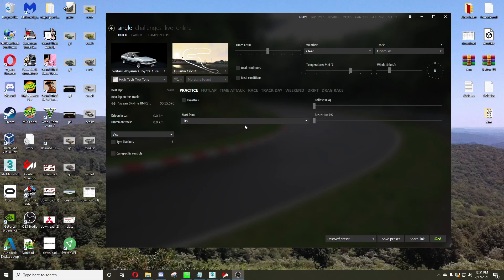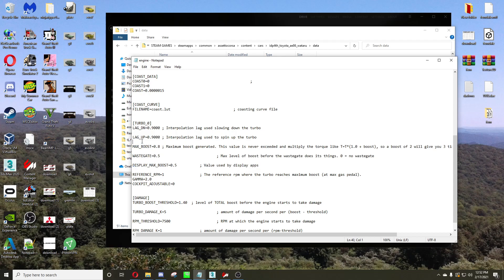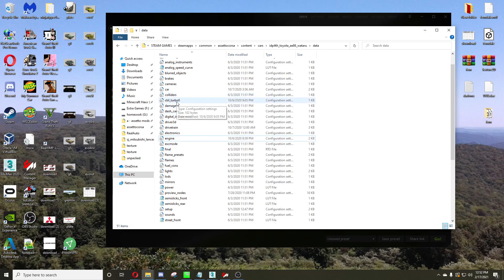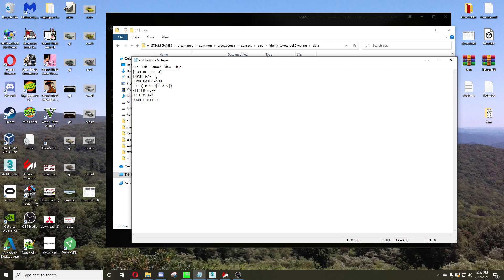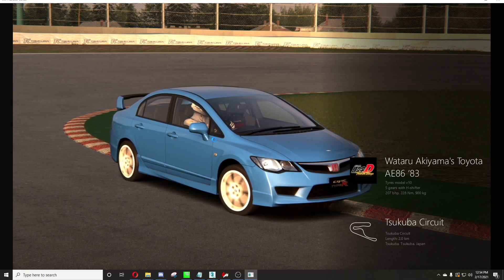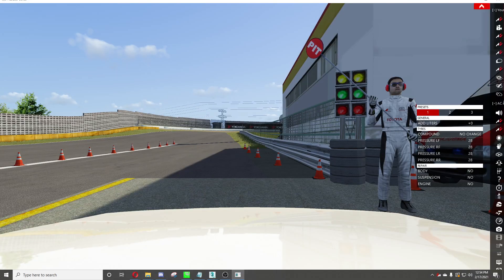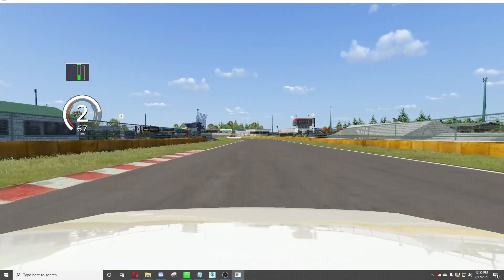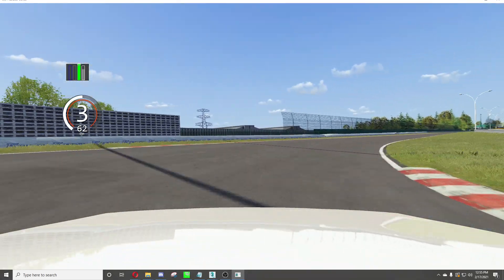Assetto Corsa Realistic Supercharger Tutorial! (how to make a supercharger the right way)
In this video I will show how to make a realistic supercharger that performs like the real thing where you can control the boost with your gas instead of the rpms. Also, if you have any better methods you want to share be sure comment them below.